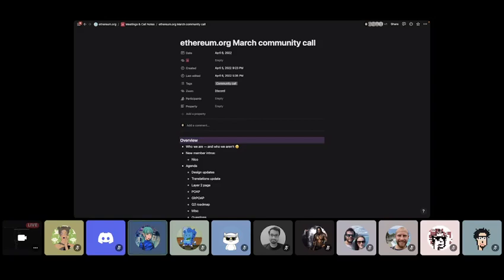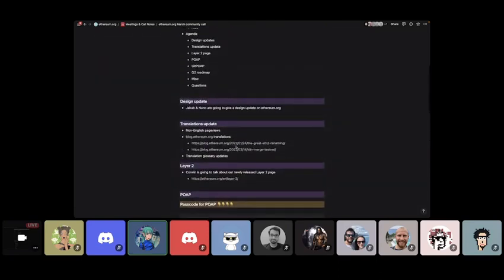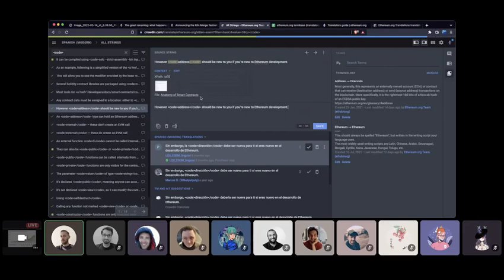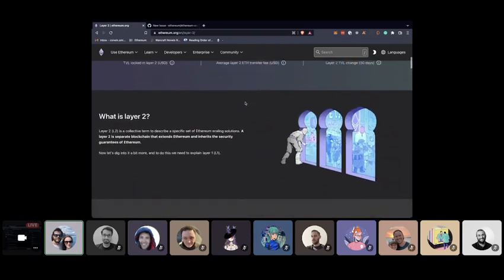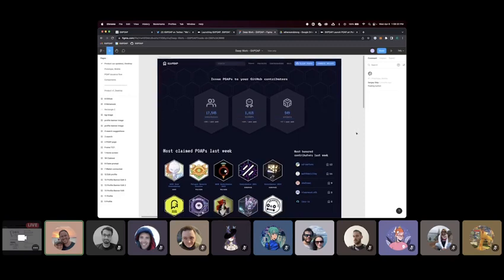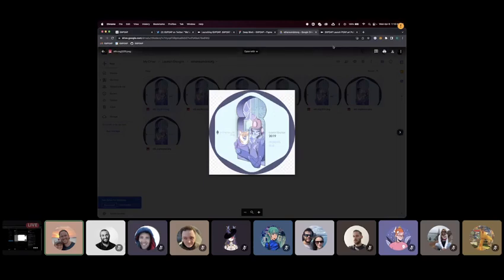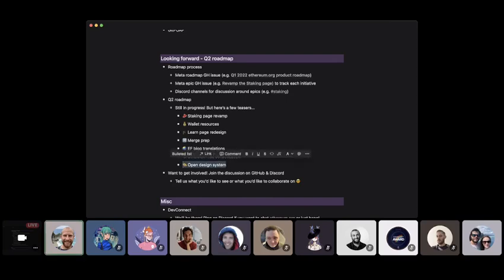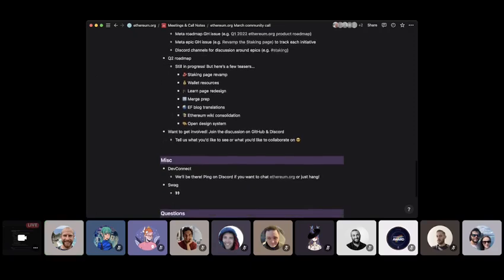Ethereum.org Community Call - March 2022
These calls are an opportunity for the Ethereum community to learn about the latest updates to Ethereum.org and share feedback.

0:00 Introduction
2:00 Design update
10:43 Translations update
17:42 Layer 2 page
28:12 GitPOAP
40:05 ethereum.org Q2 planning
55:52 DevConnect and ethereum.org swag